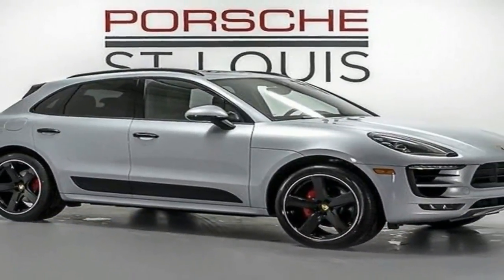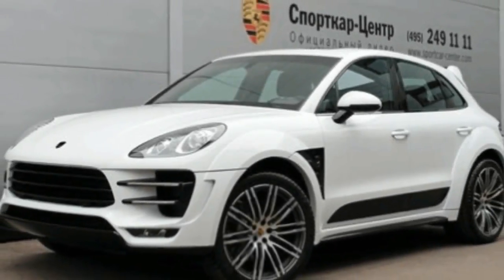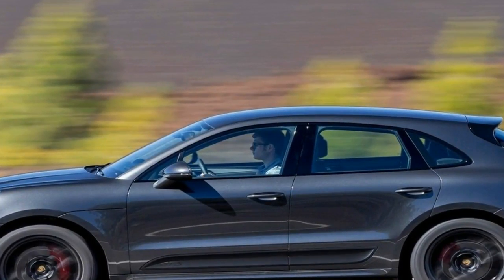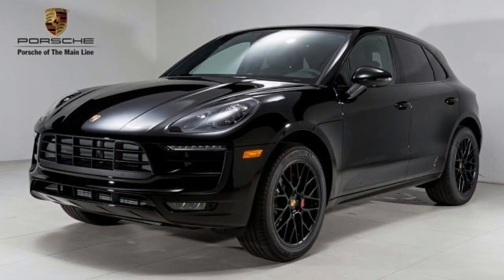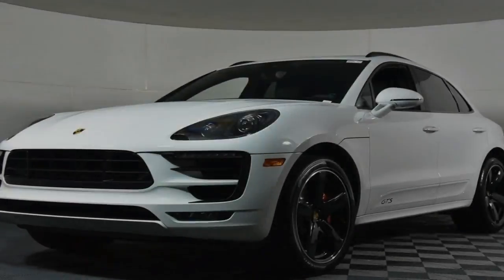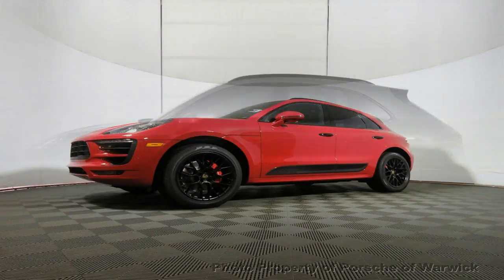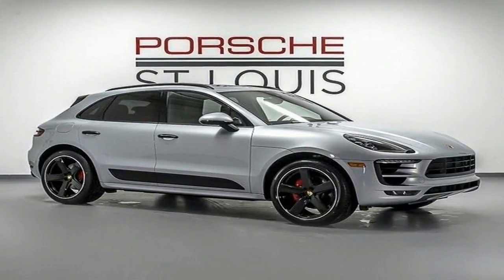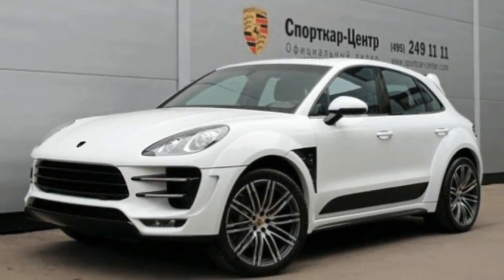Hot News !!!! 2018 Porsche Macan GTS Spec & Price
Hot News ! 2018 Porsche Macan GTS Spec & Price - The refreshed 2018 Toyota Sequoia receives a new headlight design, the Toyota Safety Sense-P suite of active safety features, and a new TRD Sport trim that comes with a new front grille, metallic black mirror caps, 20-inch alloy wheels, darkened rear taillight housing, TRD Sport shift knob, TRD Sport floor mats, TRD Sport sill protectors, Bilstein shocks, and TRD front and rear anti-roll bars. Three new colors, Midnight Black Metallic, Shoreline Blue Pearl, and Toasted Walnut Pearl, have been added.

Vehicle Summary

The 2018 Toyota Sequoia is a full-size body-on-frame SUV that slots above the midsize, car-based Highlander. Rear-wheel drive is standard and four-wheel drive is optional.

Overview

The 2018 Sequoia’s only engine is a 5.7-liter V-8 with 381 hp and 401 lb-ft of torque, and it’s paired exclusively to a six-speed automatic transmission. The EPA has yet to rate the 2018 Sequoia’s fuel economy but the 2017 model was rated at 13/17 mpg city/highway for rear- and four-wheel-drive variants.

When properly equipped, the 2018 Sequoia can tow up to 7,400 pounds of payload for rear-drive models or 7,200 pounds for four-wheel-drive models. There’s 18.9 cubic feet of cargo space behind the third row and it can be expanded to 66.6 cubic feet behind the second row and 120.1 cubic feet behind the front seats.

Standard and available features include Toyota’s Entune multimedia interface, Bluetooth connectivity, a 4.2-inch multi-information display between the gauges, LED headlights, leather upholstery, and second row captain’s chairs.

██████ GET DAILY UPDATES! NOW! ██████